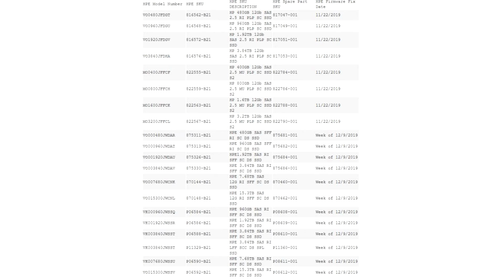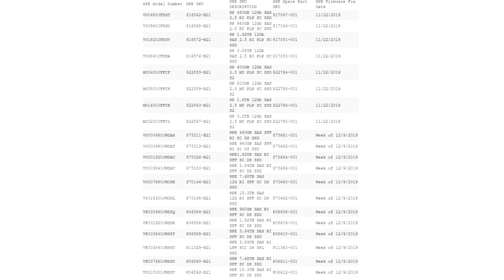HP Enterprise SSD Firmware Bug Causes them to Fail at 32,768 Hours of Use, Fix Released